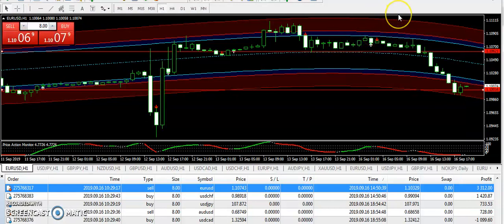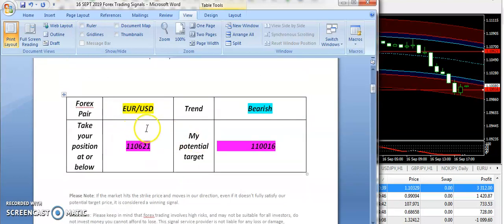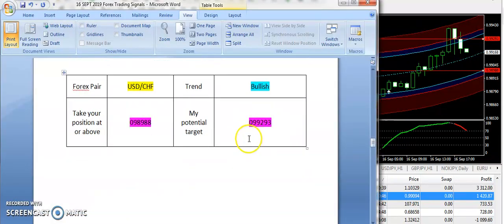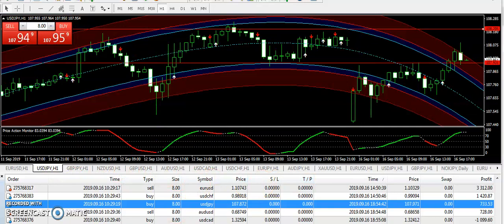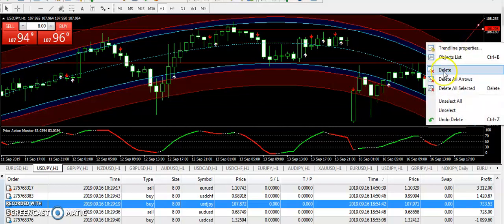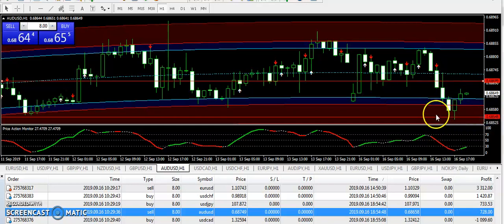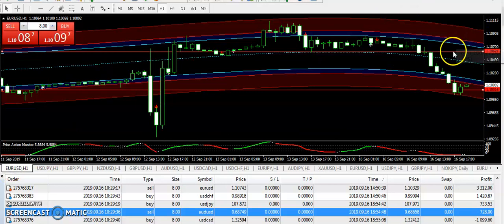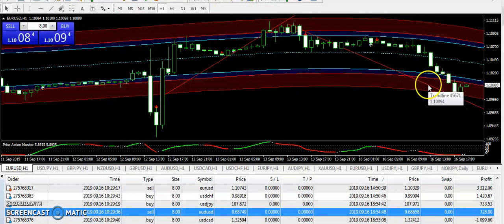EUR/USD USD/CHF trade Best Forex Trading System 16 SEPT 2019 Review -forex trading systems that work